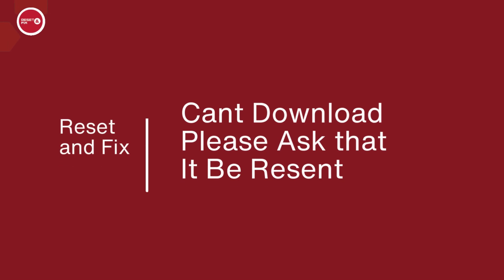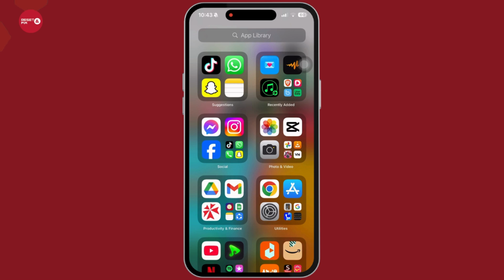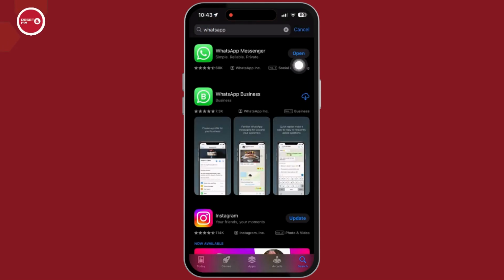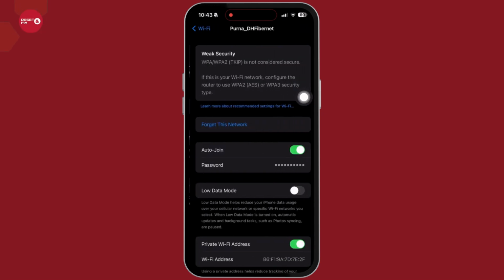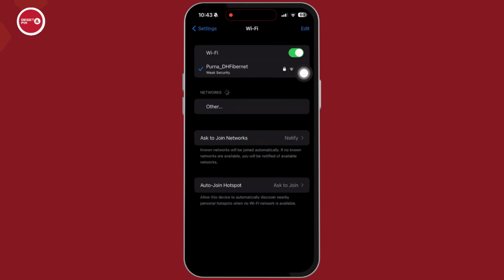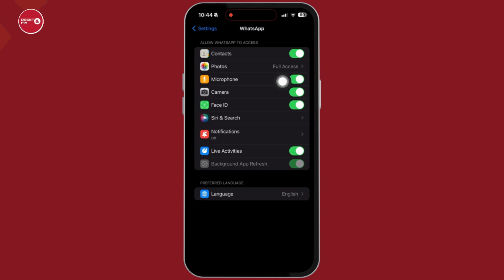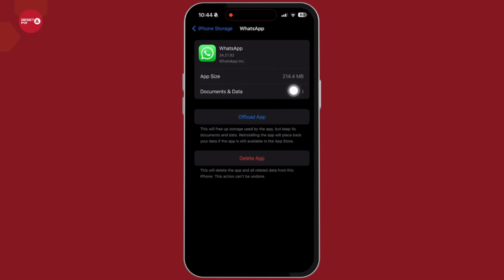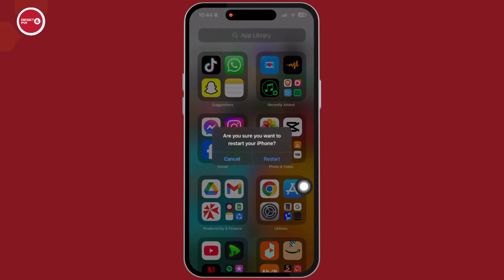How to Fix Cant Download Please Ask that It Be Resent to You WhatsApp Problem (2024)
Struggling with downloading media on WhatsApp? This guide covers simple steps to resolve the issue and get your files downloaded smoothly.

0:05 - Common Reasons for Download Errors on WhatsApp
0:10 - Steps to Fix the Problem and Download Media

By following these steps, you can fix this error and continue using WhatsApp without interruptions.